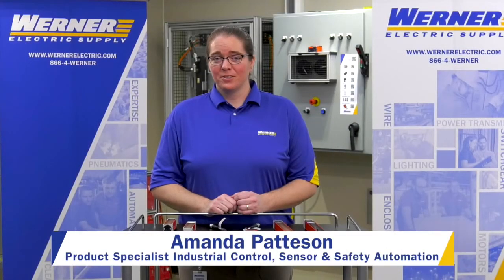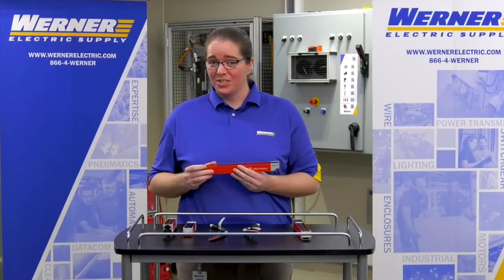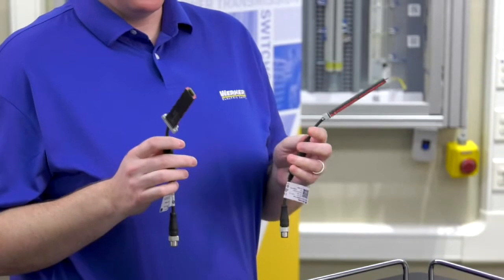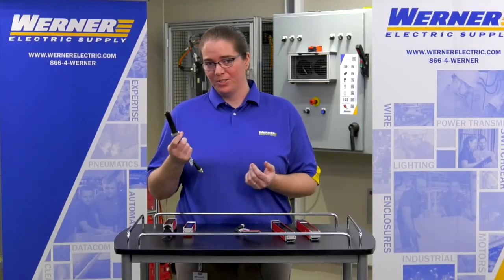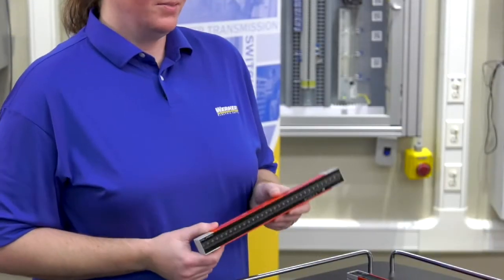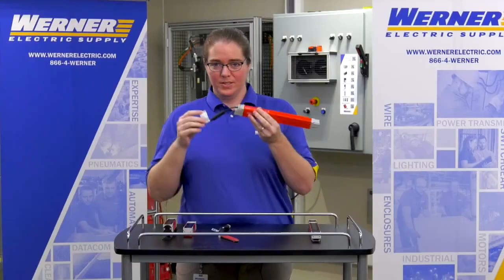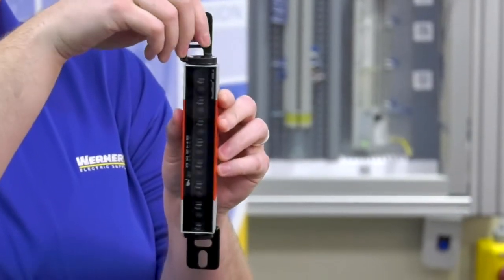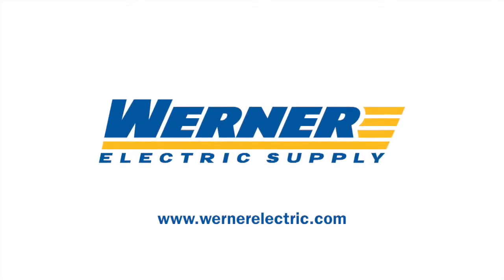Allen-Bradley 450L-B GuardShield Safety Light Curtains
The Rockwell Automation next generation light curtain system provides a flexible, cost-effective safety solution which allows each transceiver to be used as a transmitter or receiver, via an innovative plug-in module.